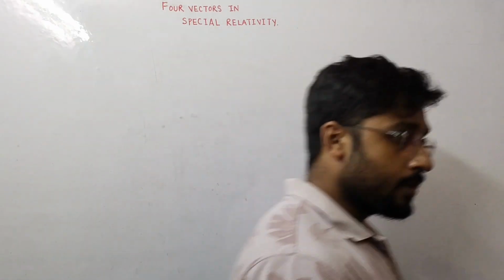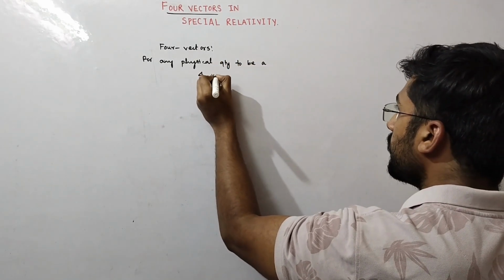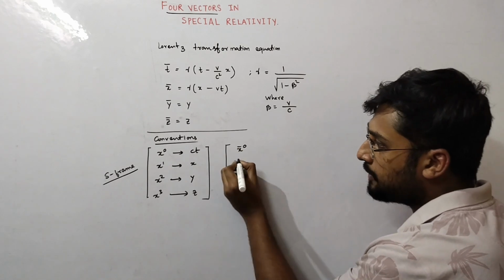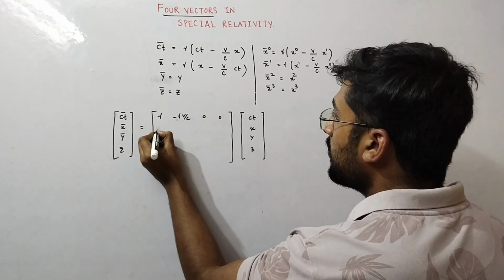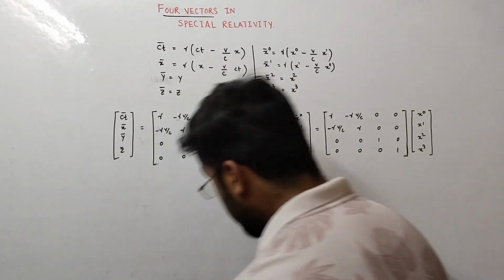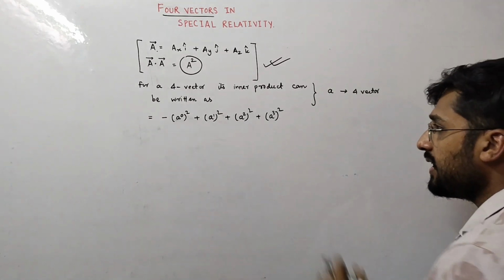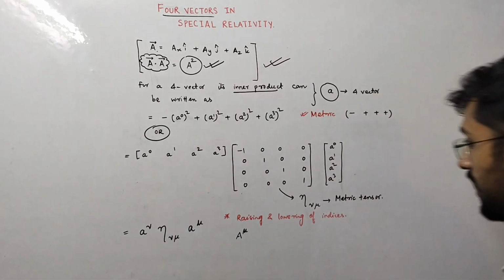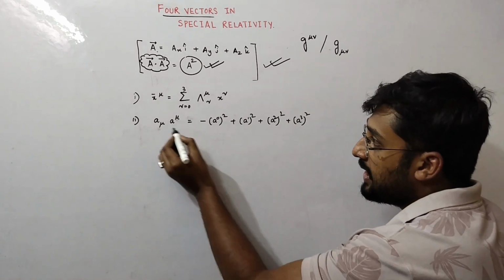INTRODUCTION TO FOUR VECTORS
This video contains FOUR VECTORS, which is discussed in the context of the theory of relativity, this video can be useful for students pursuing Physics and mathematics.